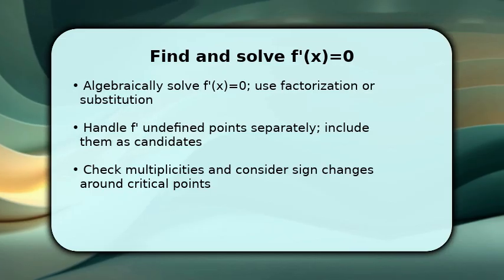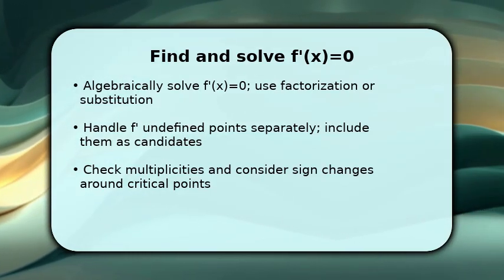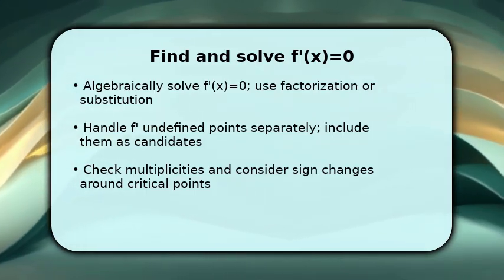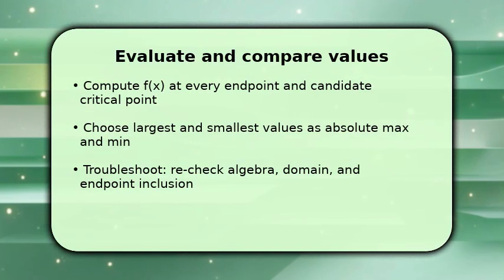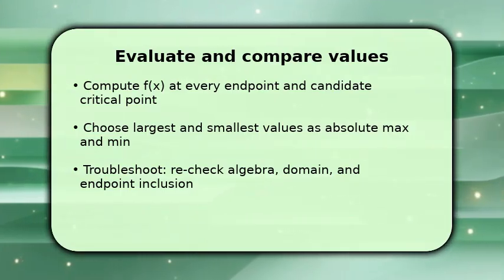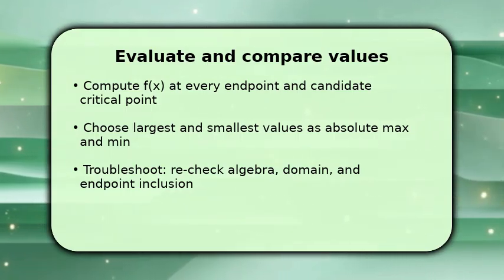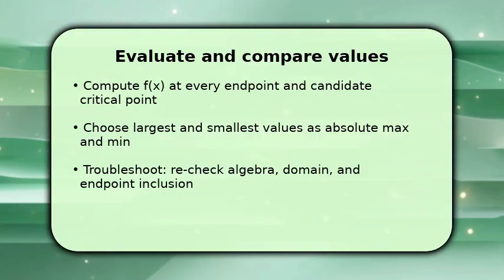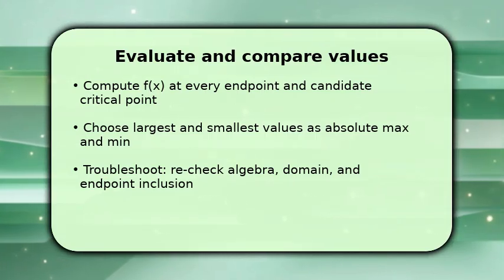How to Find Absolute Extrema (updated)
How to Find Absolute Extrema (updated) | 🔒 Surfshark VPN Deal — Stay private and secure. $1.99/mo + 3 Months Free ▸

Dive into the world of calculus and discover how to find absolute extrema on various functions. This video tutorial guides you through understanding critical points, using derivatives effectively, and applying tests for extremes with practical examples.

absolute extrema, calculus, finding maxima minima, critical points, derivatives, extreme values test, function analysis, optimization problems, graph interpretation, significant point identification

.NET